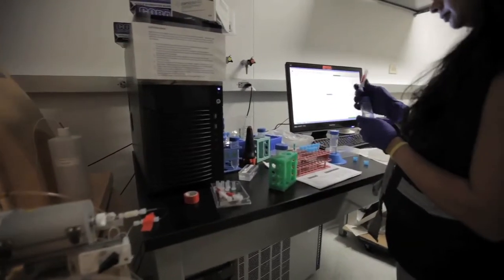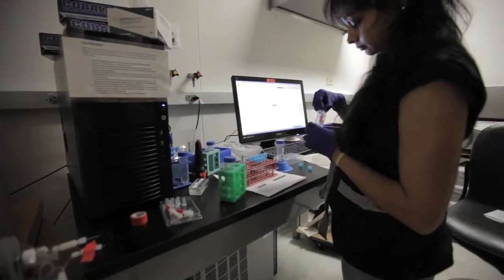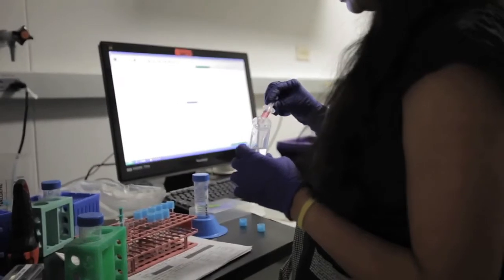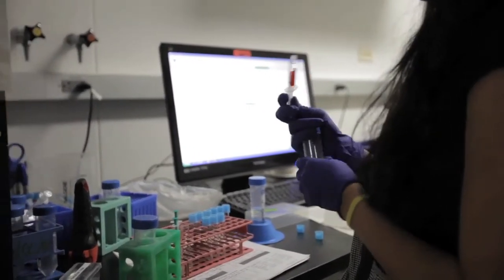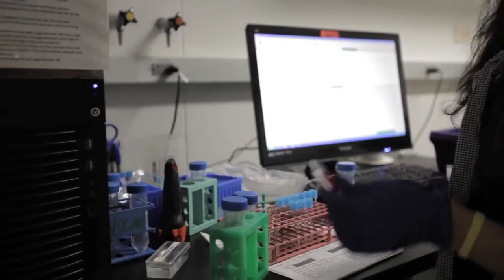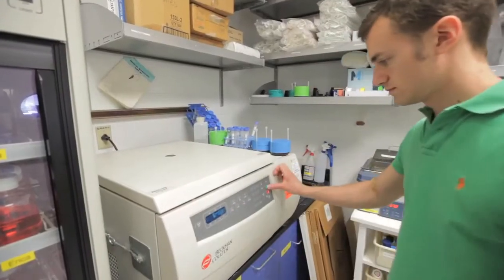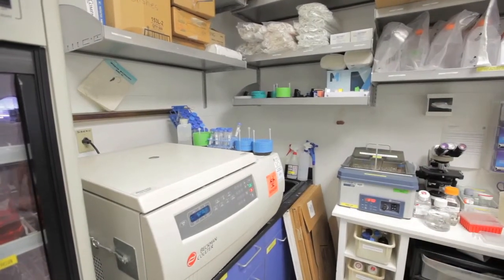Absolute Proof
An exclusive clip from SIRIUS.